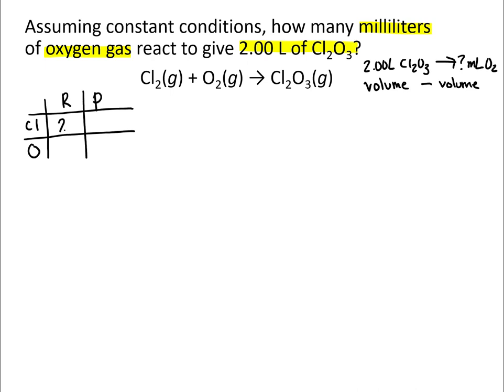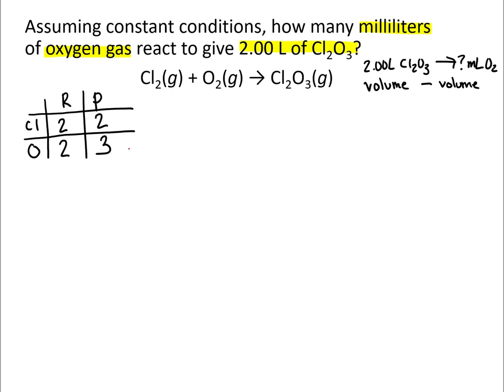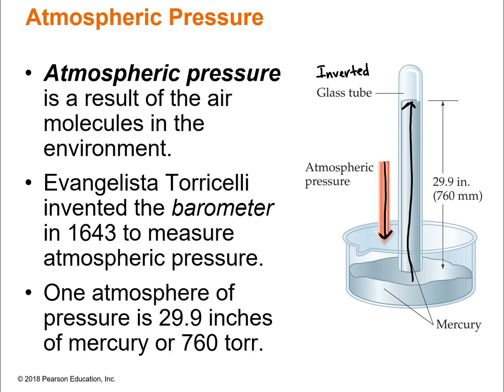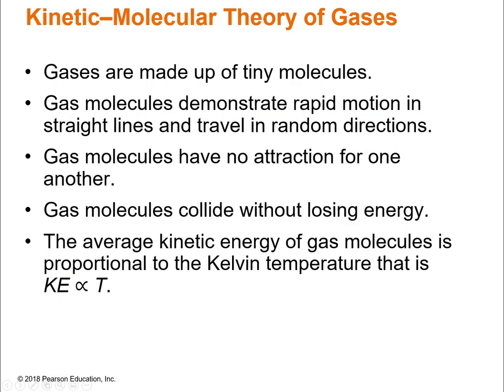Live Lecture - CHEM 103 (Tues PM) - Chapter 10 - Gases and Ch 9 HW Help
There was a mistake made on the question regarding a combustion reaction. The fraction should be 7/2 for the coefficient for oxygen gas, NOT 9/2. It doesn't affect the solution to the problem, but it is inaccurate.